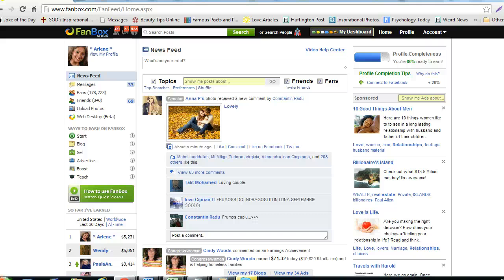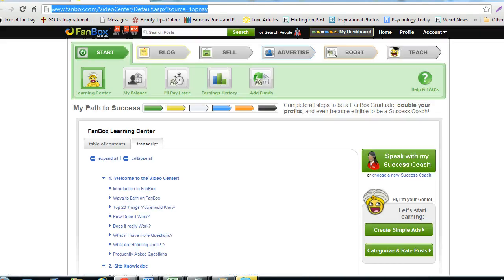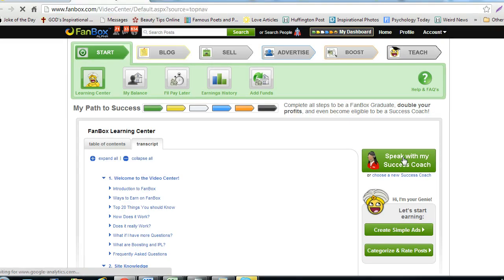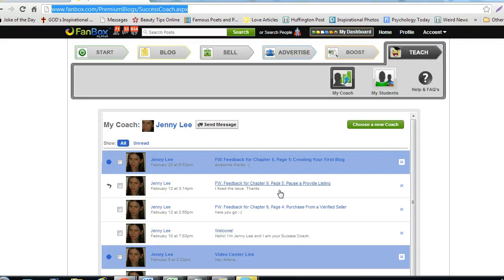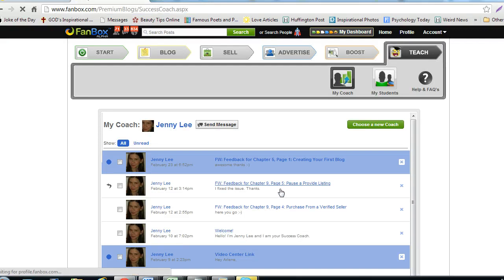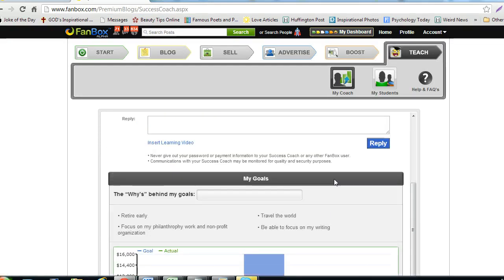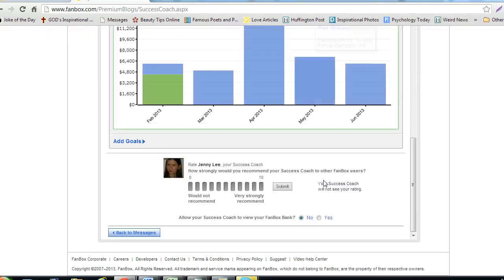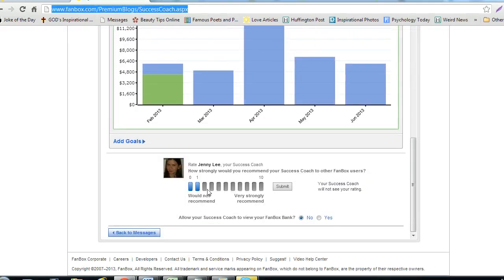Rate Your Success Coach